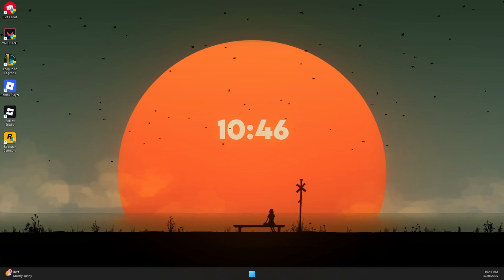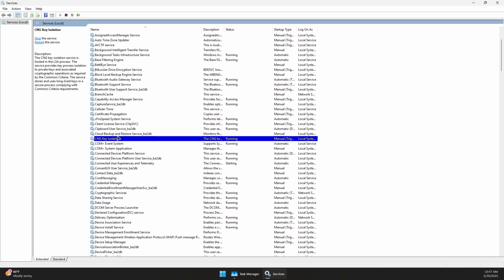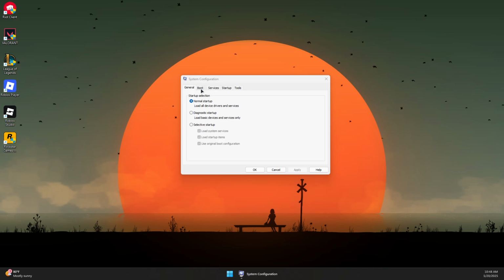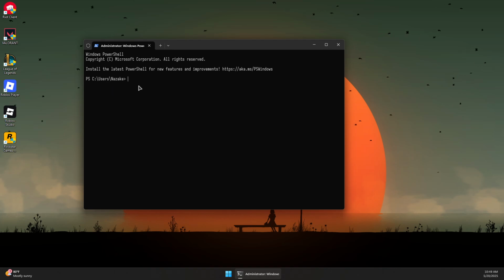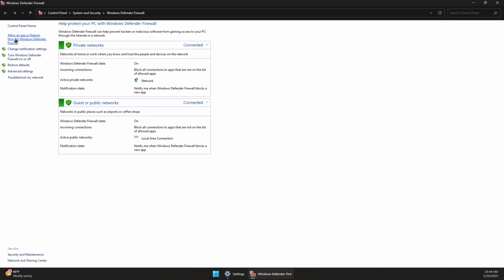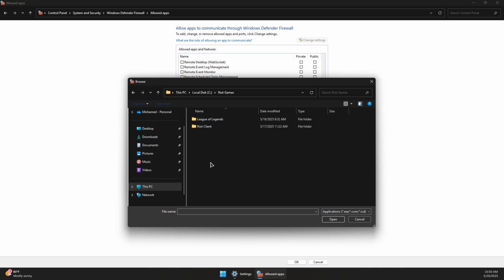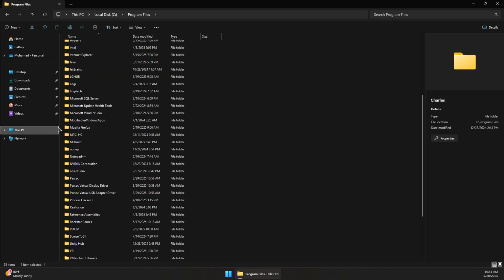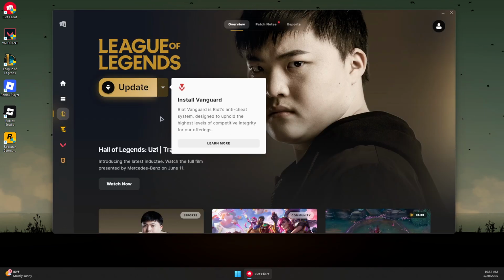How To Fix Valorant VAN-81 Connection Error (Vanguard Issues)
Getting the VAN-81 connection error in Valorant? This guide walks you through how to fix Vanguard issues that cause this error on Windows 10 and 11. Follow these steps to restore your connection and get back into the game.